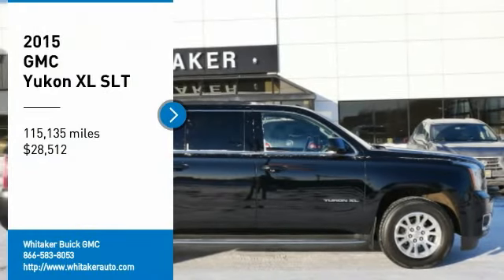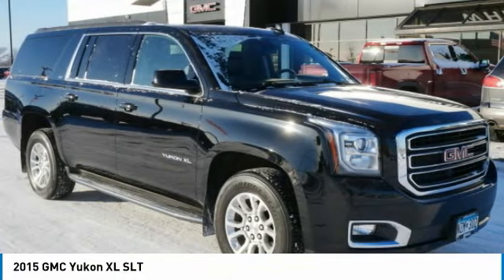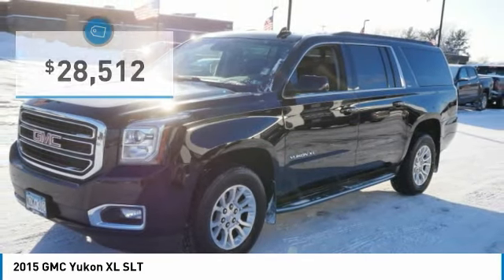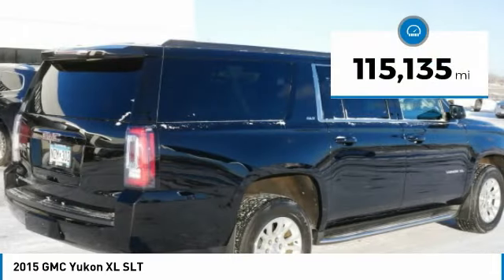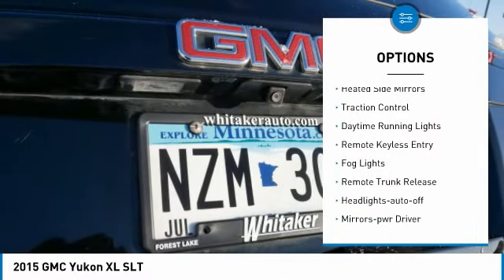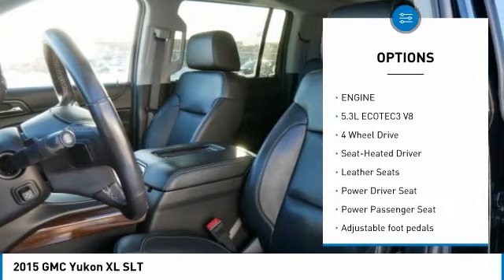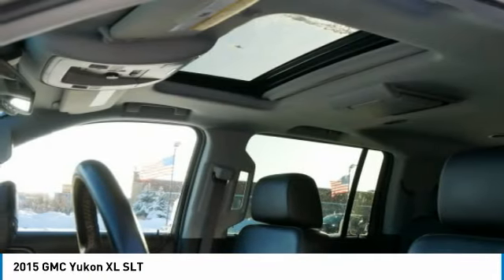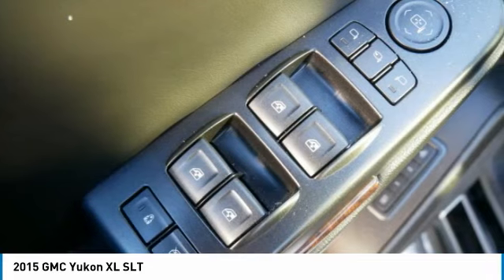2015 GMC Yukon XL Forest Lake Minneapolis St. Paul 22255A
2015 GMC Yukon XL SLT

131 19th St. SW